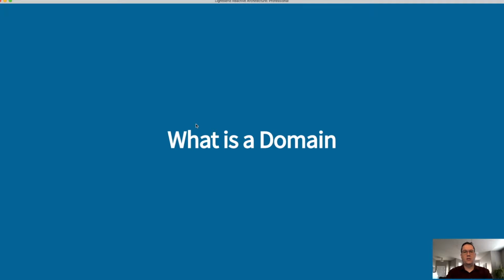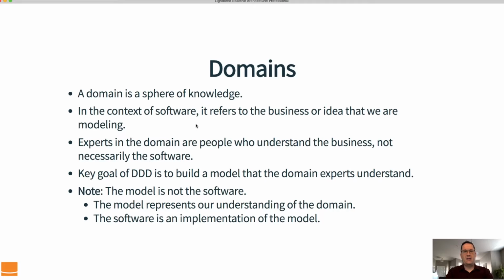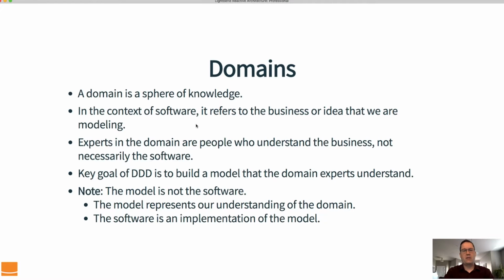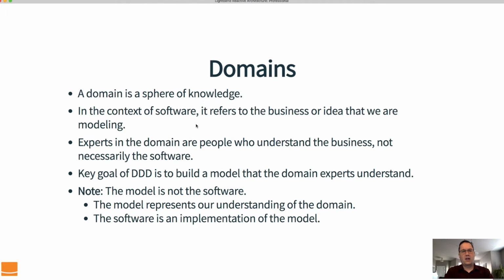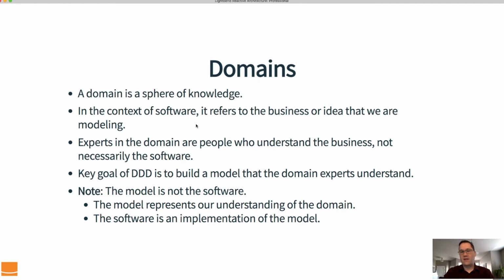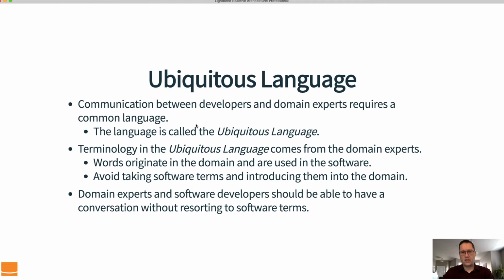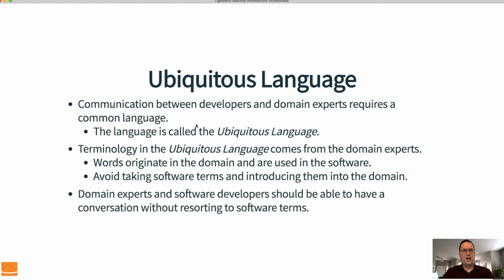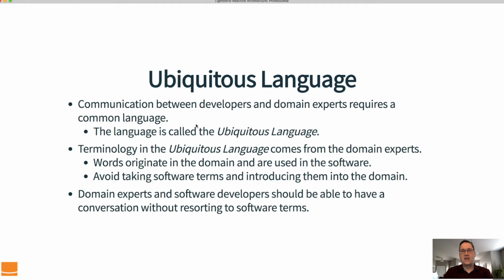Lightbend Reactive Architecture Program (2.02): What is Domain Driven Design